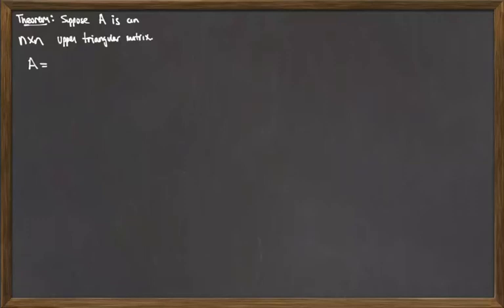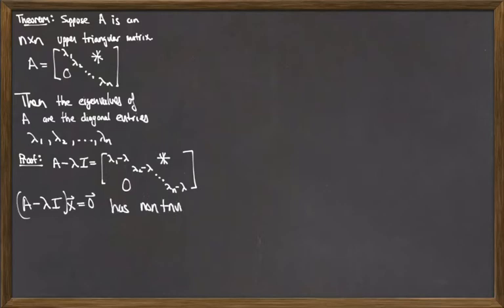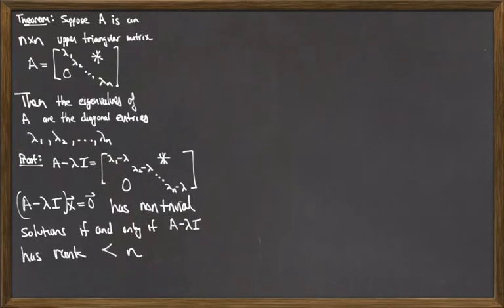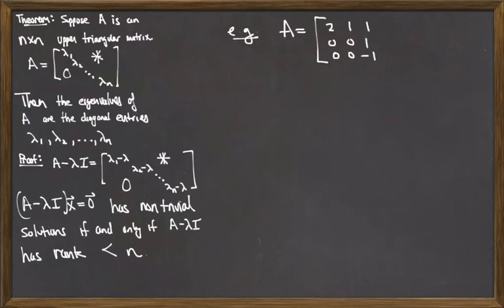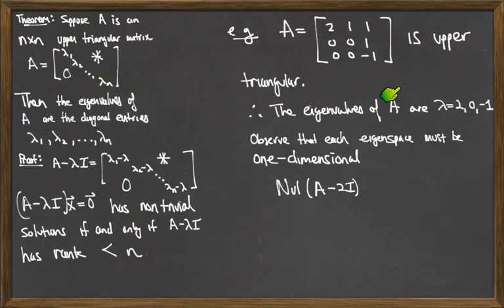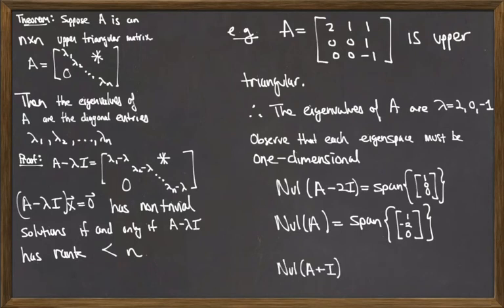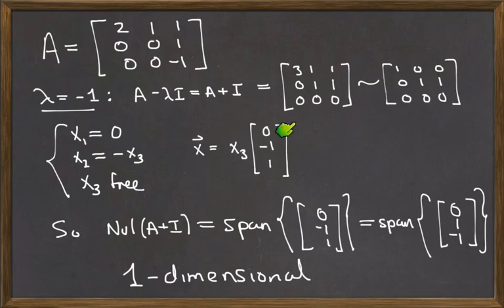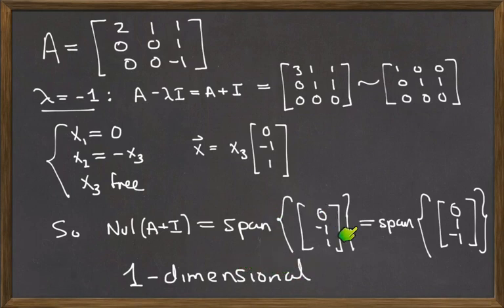Eigenvector Lecture 3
The eigenvalues of an upper triangular matrix are its diagonal entries!